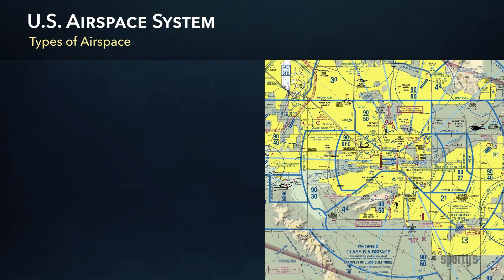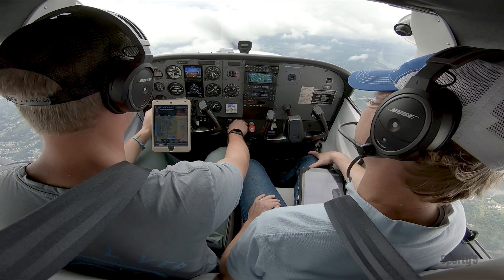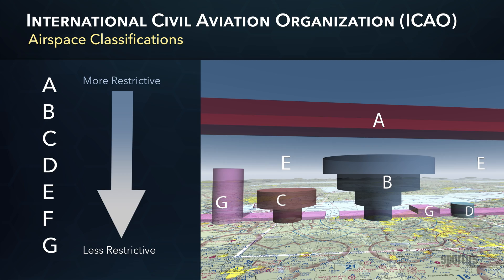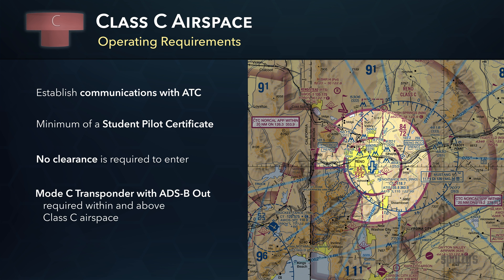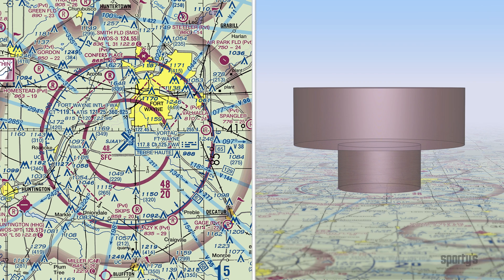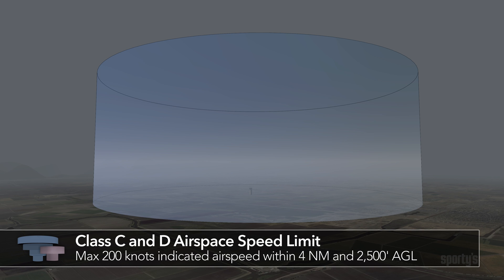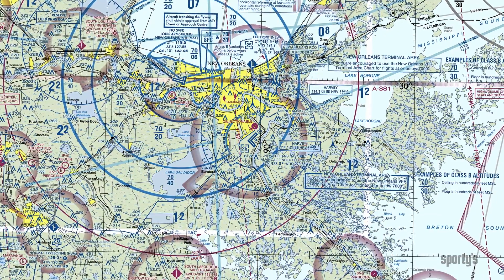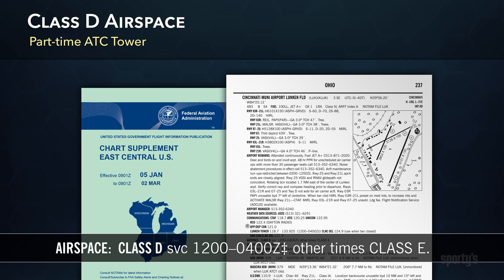Pilot's guide to Class C and D Airspace - Sporty's Private Pilot Flight Training Tips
Class C and D airspace will surround airports that can handle a moderate amount of air traffic. This means there are some important restrictions to remember any time you're operating within - or underneath this airspace. In this video we'll review how Class C and D airspace works, what you need to do to fly legally in it and how to stay safe.